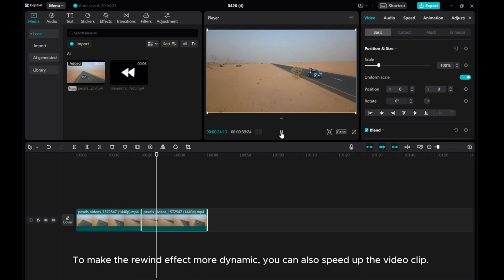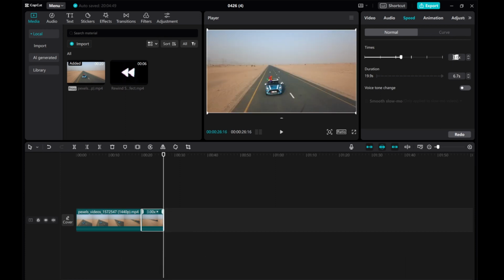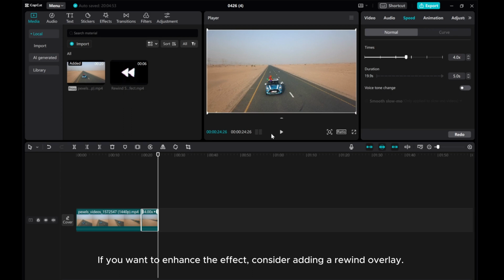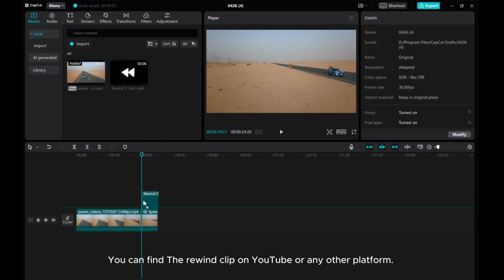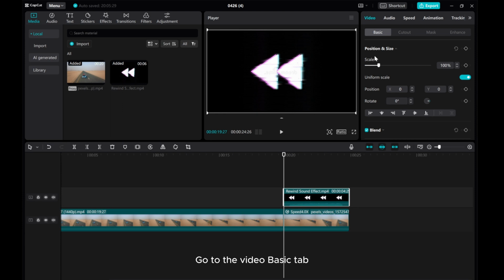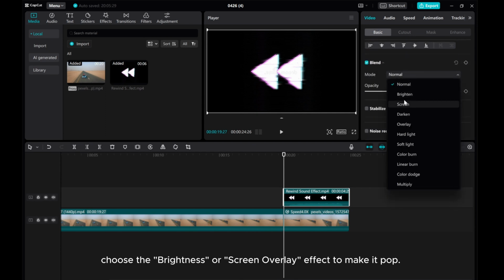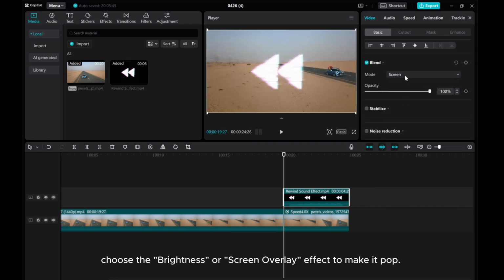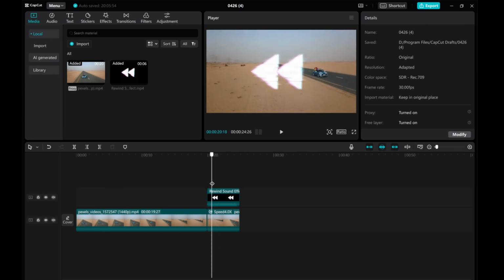How to Create a Rewind Effect in CapCut PC (2024) | Step-by-Step Guide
✨ Are you looking to add a cool rewind effect to your videos using CapCut on PC? Look no further! In this step-by-step tutorial, we'll show you exactly how to achieve that rewind effect effortlessly.